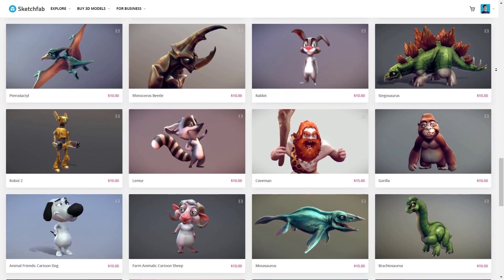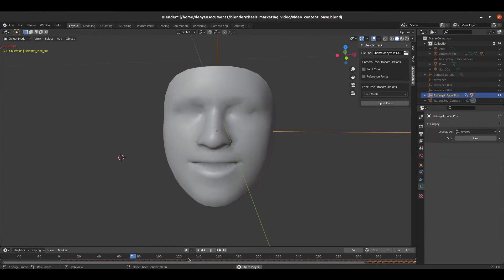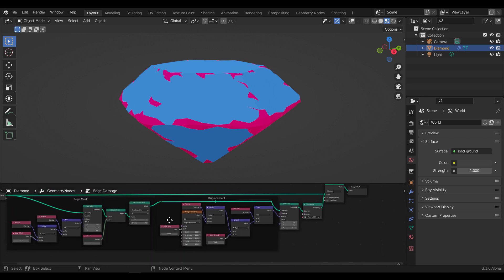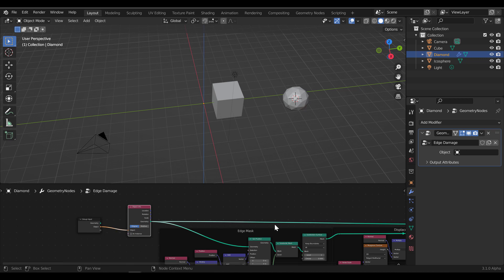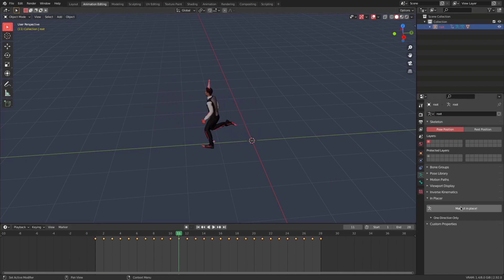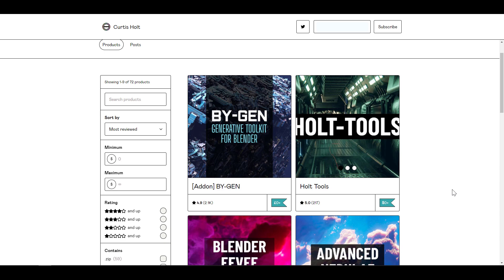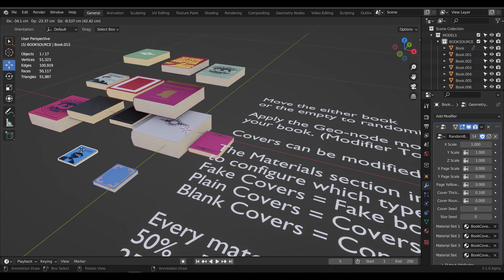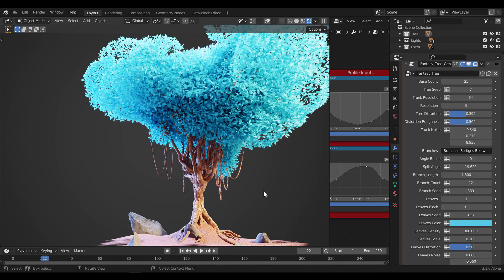Free Addons & Assets You Probably Missed! #1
This has to be the most missed set of free addons and assets for blender users, the question is why are these even free and how did everyone miss them?

00:00 Sponsored Segway.
00:08 Intro.
00:35 Stylized Fantasy Tree Generator.
01:09 Blend ARMocap Tools.
01:55 Procedural Building Generator.
02:40 Blueprint Pro.
03:08 Blender Edge Damage.
03:18 Exploring and Modifying the Edge Damage.
06:22 In Placer Animation Addon.
07:19 Altermesh V.1 Addon.
08:04 ByGen-Toolkit Update.
08:34 Free 800 Procedural Materials.
09:06 Bolt & Misc Kitbash Asset Pack.
09:36 Random Book Generator v2.
10:17 Sponsored Segway.
11:16 Final Words.

Shout out to everyone, @CurtisHolt @Sketchfab @Davi Silveira @Aechmea Studios  @Zarife  @ManuJärvinen for making this possible.